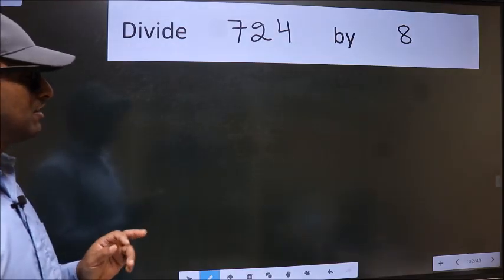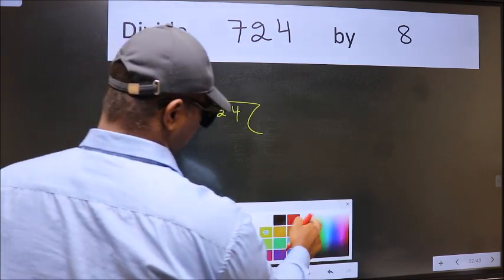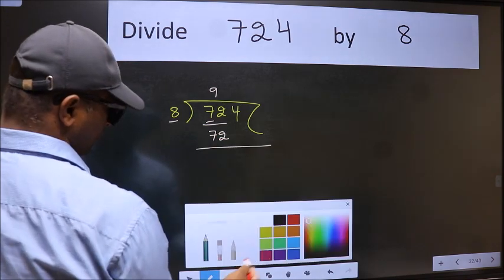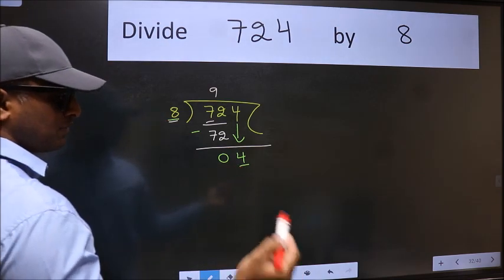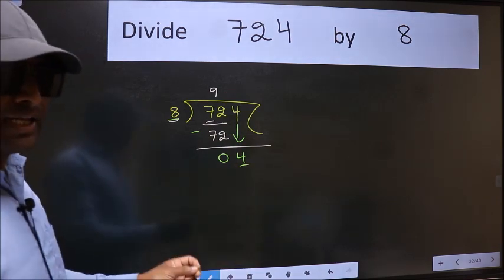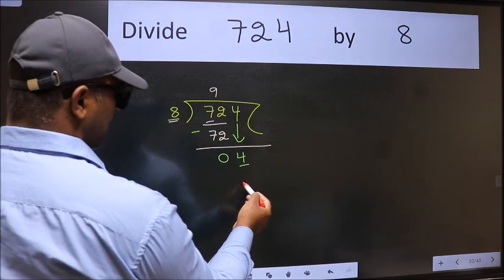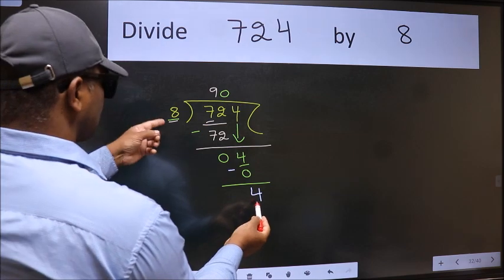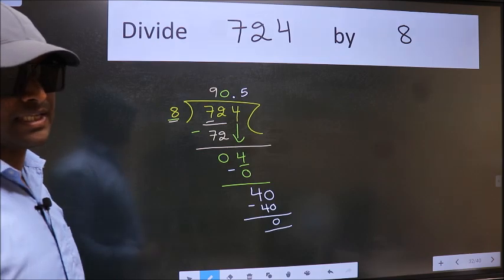Divide 724 by 8 Most common mistake while dividing